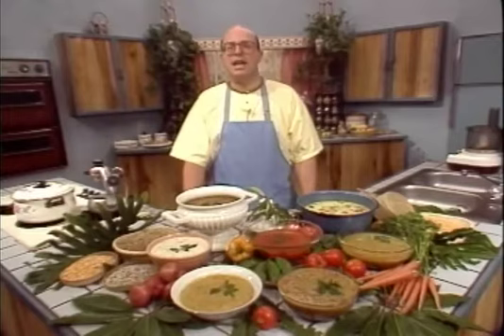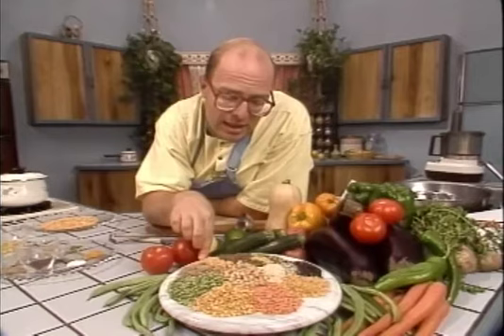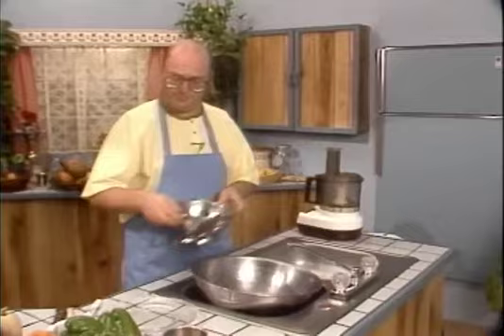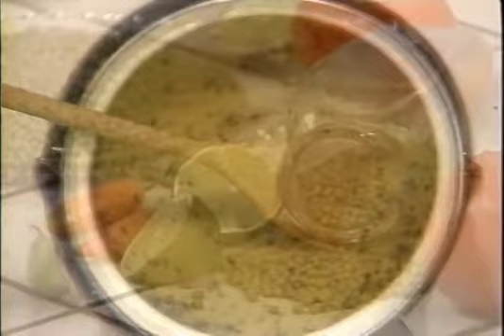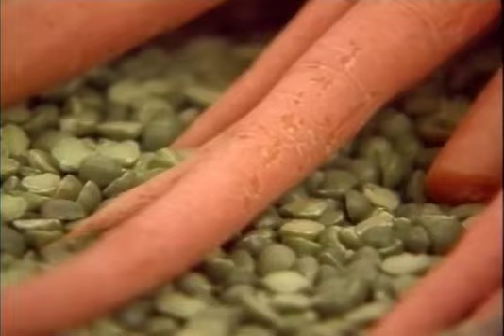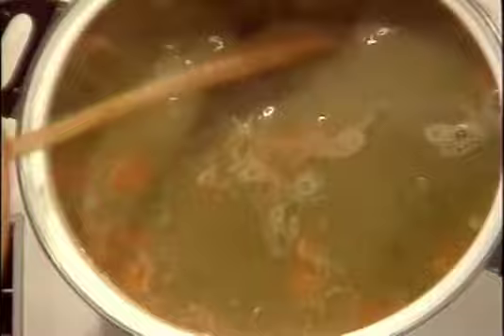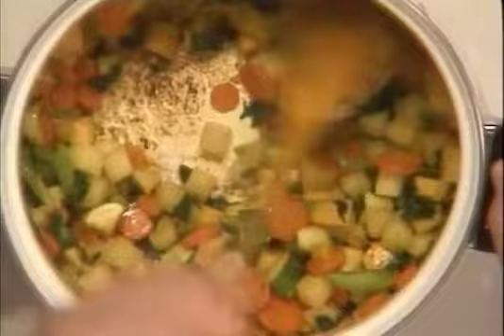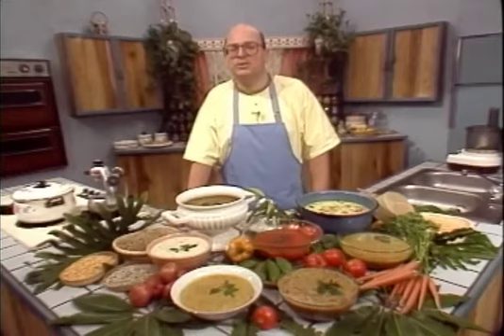Cooking with Kurma S1-E05 Soups & Dhals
Dhals are thick, hearty soups made from split legumes, they're rich in iron, B vitamins and vegetable protein. They combine beautifully with grains, seeds, nuts and dairy products. In this edition we are going to show you how to prepare dhals such as creamy pea soup, mung beans and tomato soup, green creamy split-pea and carrot soup and cream of vegetable soup.

Kurma's Gourmet Vegetarian Cooking Video Encyclopaedia.

Broadcast on television from New York to London to Sydney, Cooking With Kurma brings the best of cruelty-free cooking into your kitchen. "Kurma... has a gentle style that is a happy contrast to the frantic and frenzied style of most television cooks. His subtle wit and enthusiasm, combined with his fabulous-looking dishes, can renew your culinary excitement and creativity." -- Vegetarian Times

Kurma's cooking shows have been broadcast on 178 PBS stations across the U.S., BBC2 and The Learning Channel in the U.K., STAR satellite TV from Hong Kong to Turkey, Russia, The Middle East, Indonesia, Malaysia, India, China and most recently in Australia on SBS and Foxtel.

"Meat-eaters and vegetarians alike will certainly find something to fit the bill in More Great Vegetarian Dishes of the World on SBS with Kurma Dasa" (Screen Watch, The Australian, May 2000)

"Kurma's likeable personality makes it a totally fun experience." (Hinduism Today)

"Cooking With Kurma .. is an excellent and welcomed addition to our cooking program line-up." (Jeff Clarke, Houston PBS)

"We really enjoy Kurma's no-frills, no gimmicks television show. His enthusiasm for vegetarian food is infectious. ... Highly recommended." (Brisbane Courier Mail, December 2000)

"While Kurma may be the high priest of vegetarian cuisine, you don't have to be a vegetarian to enjoy his cooking. It's fresh, original and delicious!" (The Canberra Chronicle, December 2000)

"Our rating: simply delectable" (Canberra Times, March 1999)

Vegetarianism / Meat Eating. A vegetarian diet is the natural and healthy diet for human beings. We harm our bodies so much by eating meat which they are not designed to digest. The human digestion system is designed for digesting grains, fruits and vegetables. Carnivores like tigers, for example, have very different digestive systems to our human digestive system. We have a very long digestive tract with not weak  acid in our stomachs to digest the food. Tigers, on the other hand, have very strong acid in their stomachs an.